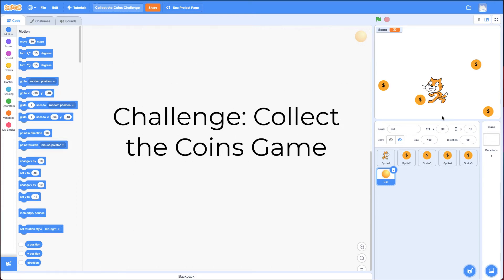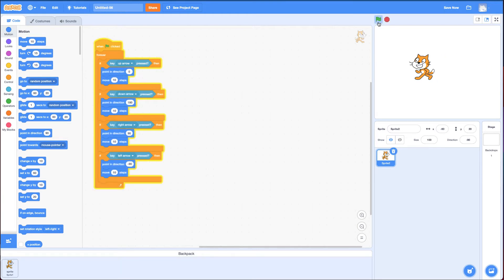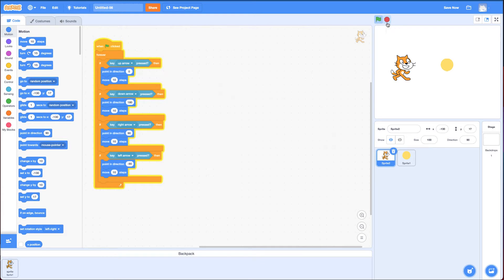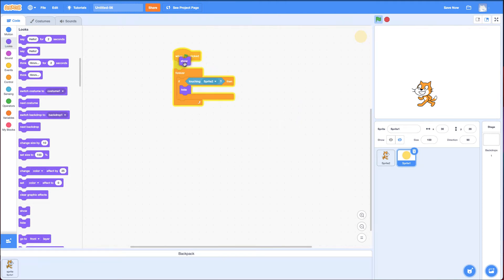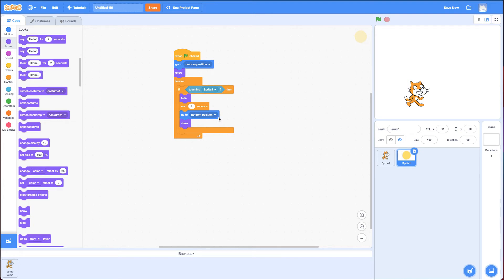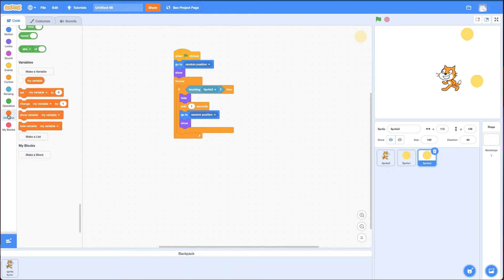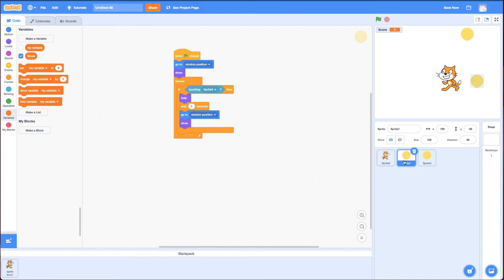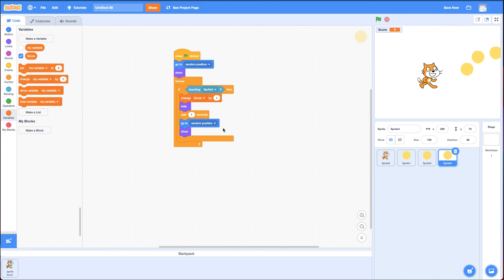Scratch Challenge: Collect the Coins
In this challenge, you have to make interesting patterns on the screen. Be creative and experiment with different blocks.